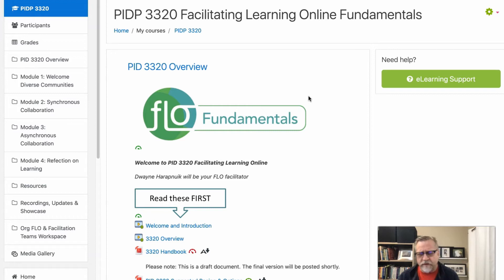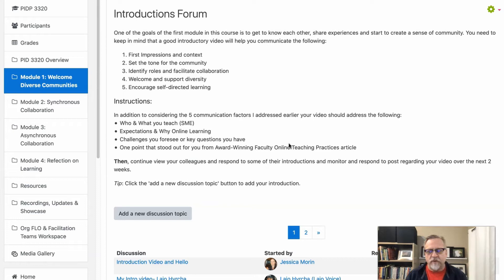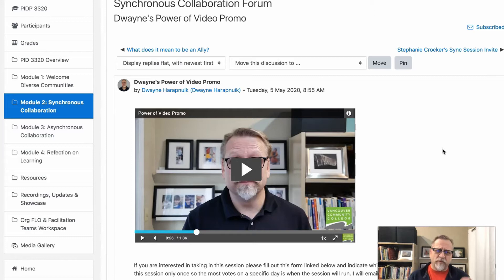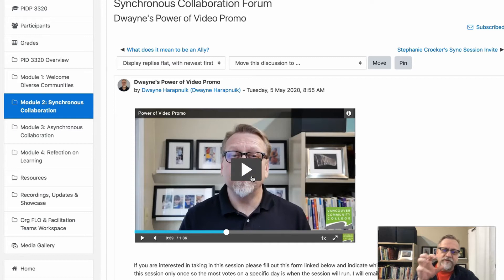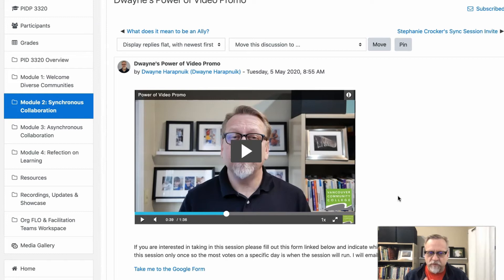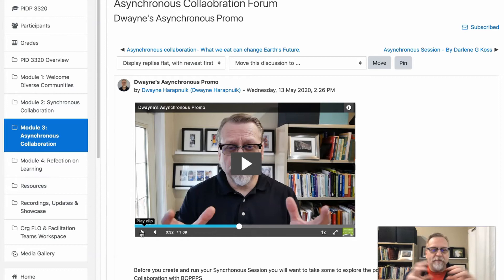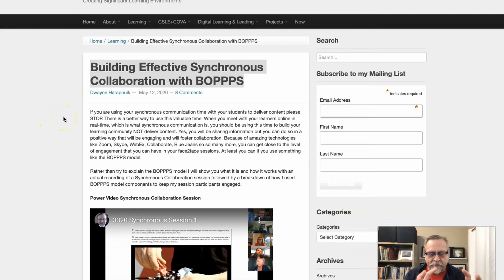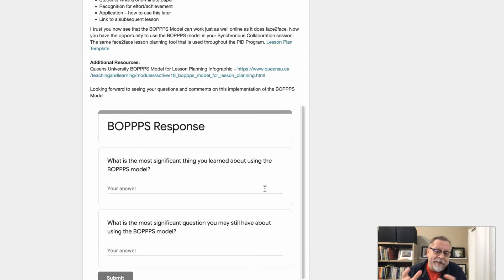3320 Engagement Tips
Addresses the issues and challenges in creating engagement in online discussion and in online learning.